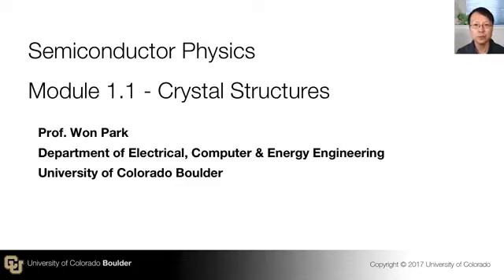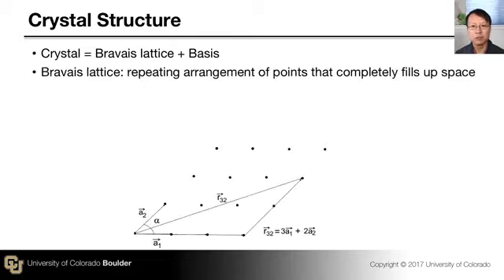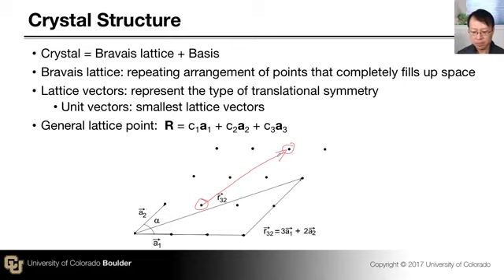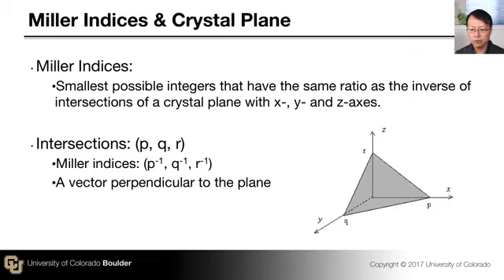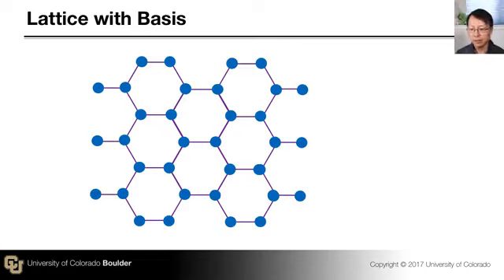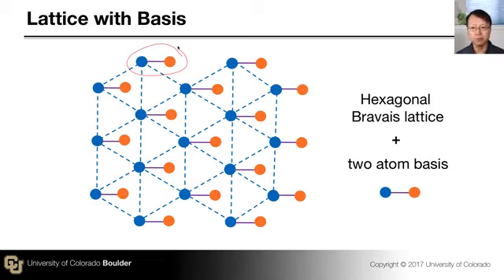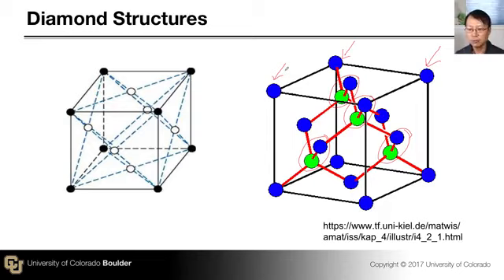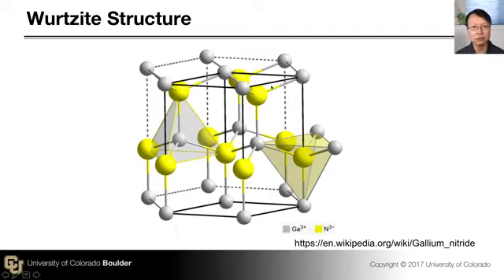classification of solids.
amphorous solids semi crystalline solids and crystalline solids